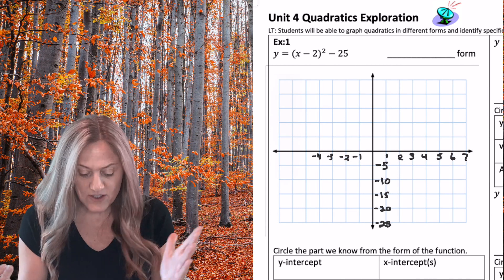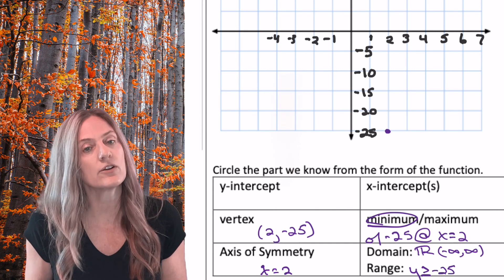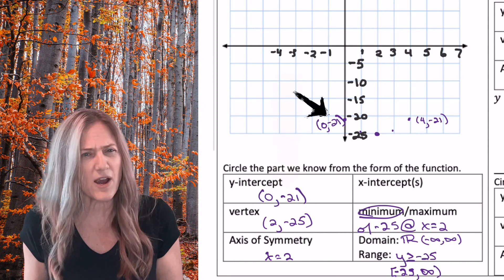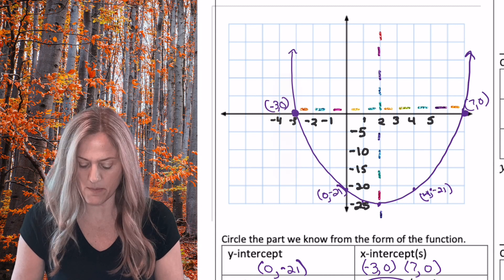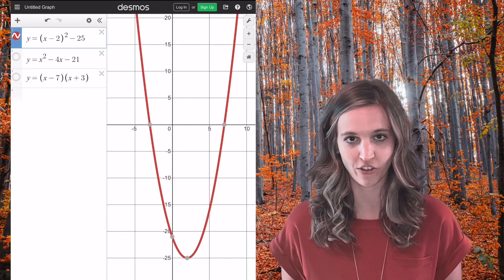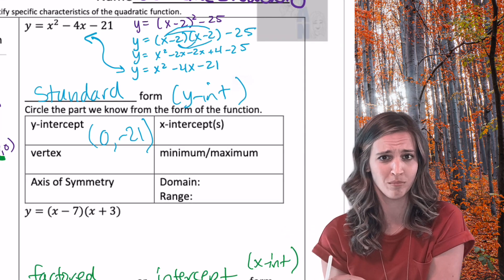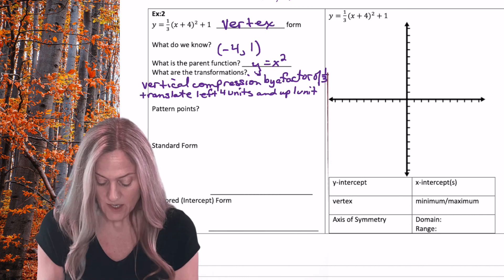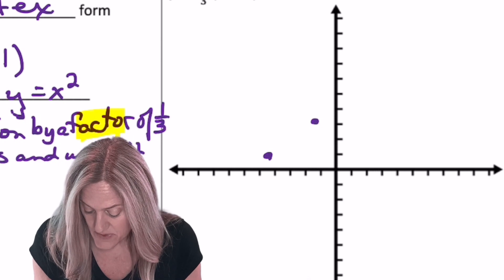Quadratics Exploration Day 1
Join Ryan and Peart to explore the possibilities of Quadratics. Use what you know about vertex form to graph quadratics and convert quadratic equations from vertex to standard form and factored form.
Learn how all the parts of the quadratic equation work together to built a quadratic graph.